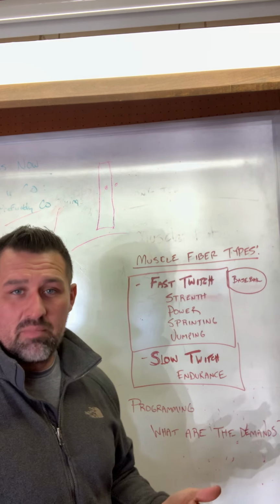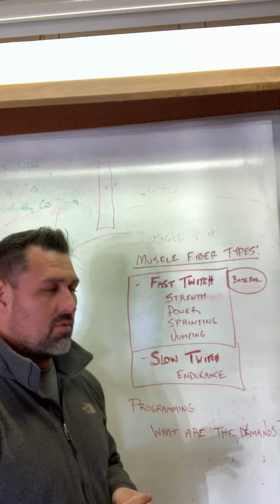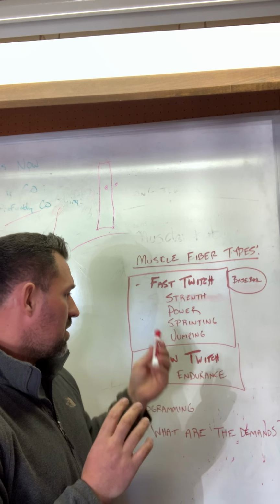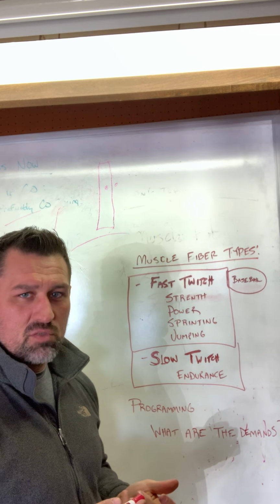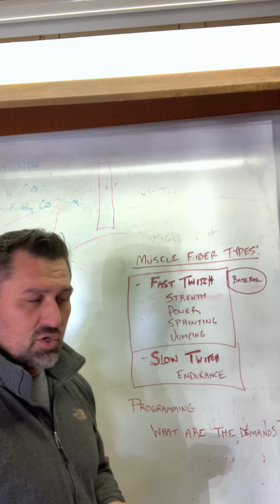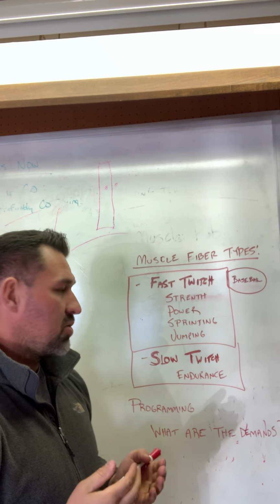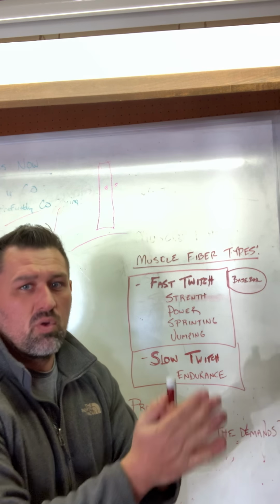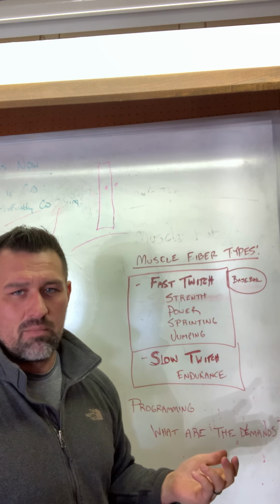Baseball - Fast Twitch or Slow Twitch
If you want to be slow, train slow. If you want to be fast, train fast.